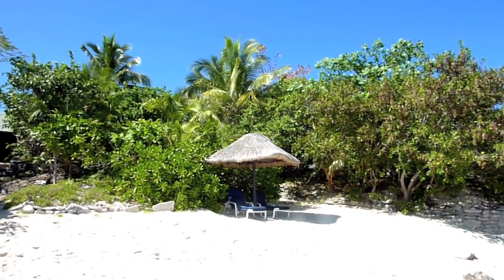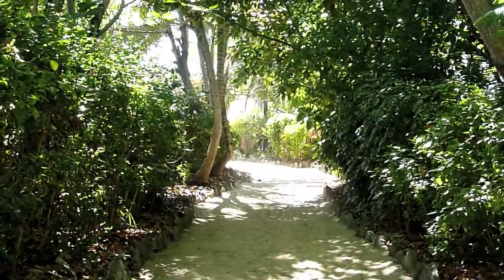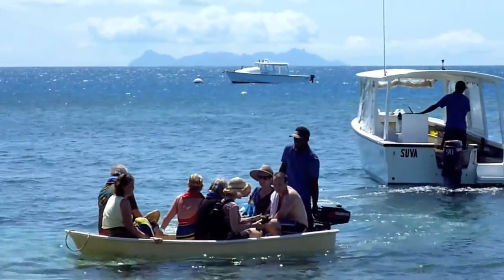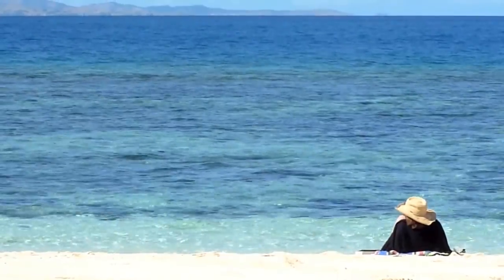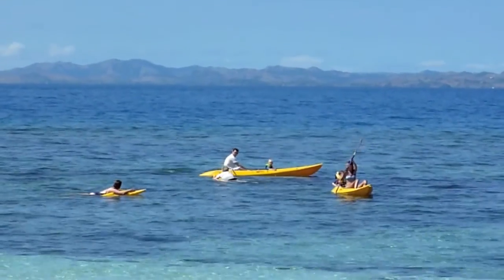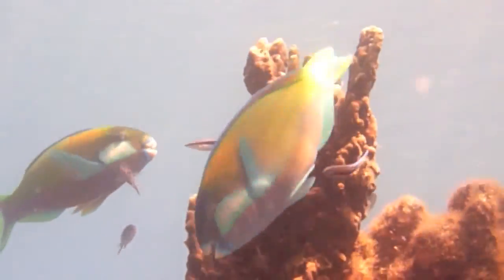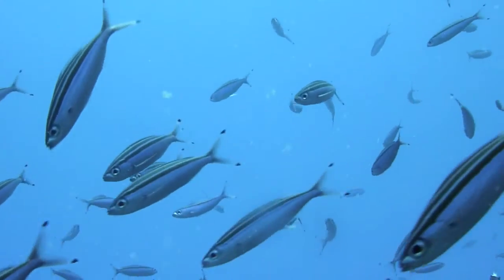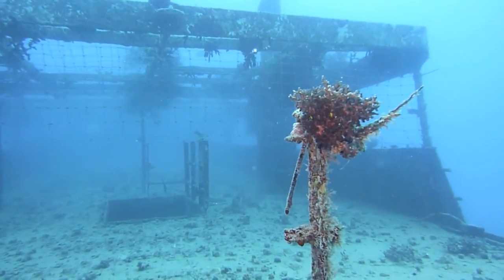Navini Island Dream - Fiji, 2011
Relaxing summer vacations in Navini Island